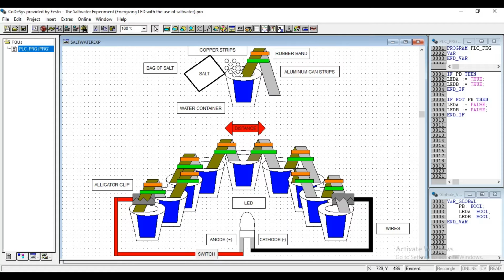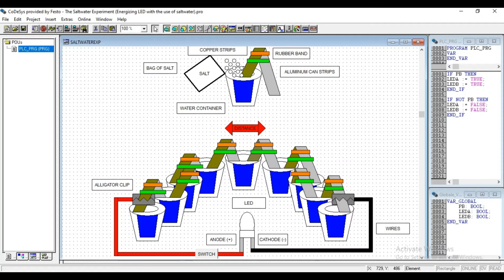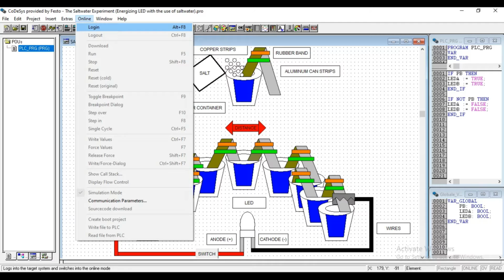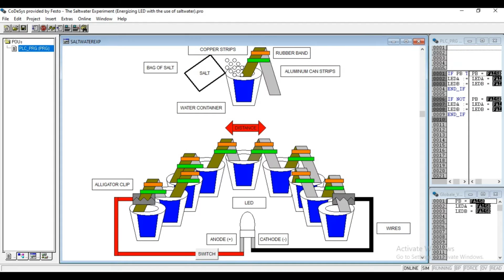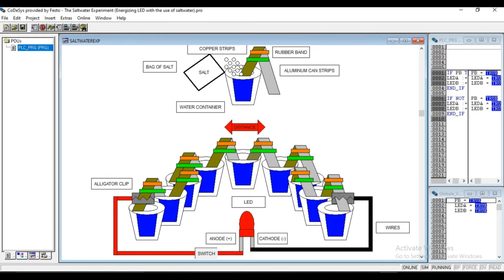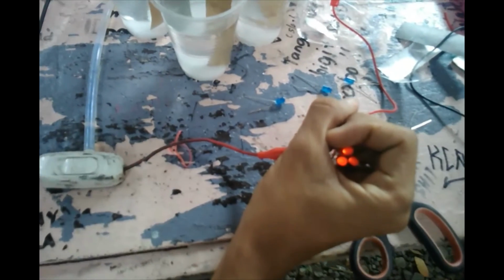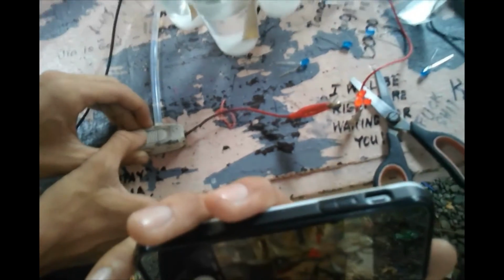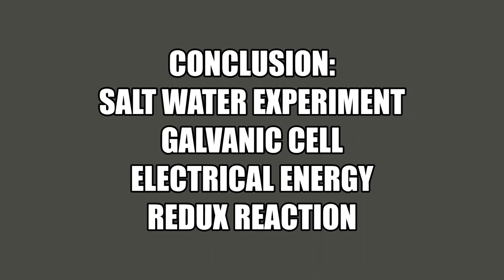The Saltwater Experiment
Kamusta! in this experiment, we try to discover the effectivity of the salt on how it can energize a LED. This experiment is wayback in my Second Year in College as a General Engineering Student in BulSU MC (Meneses Campus).

Stay Curious.